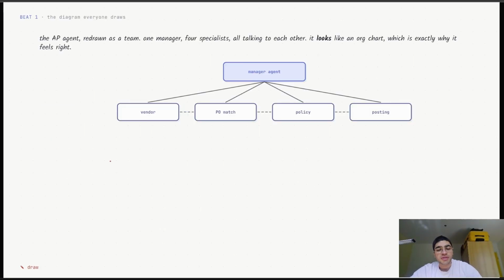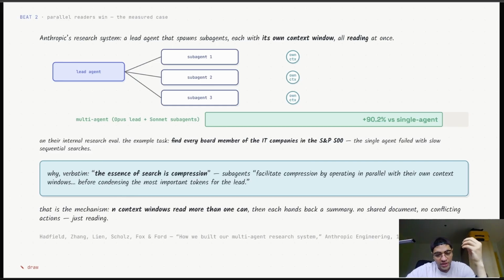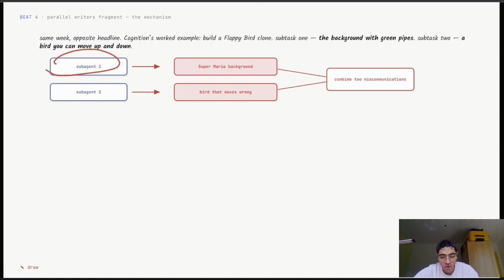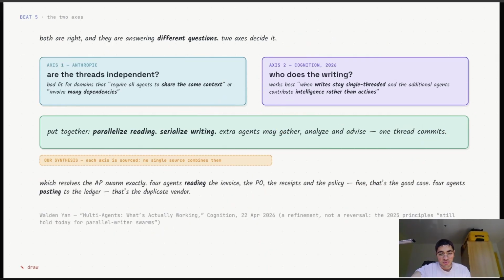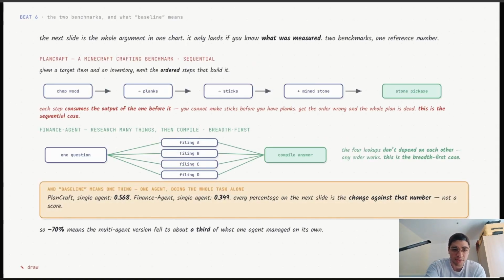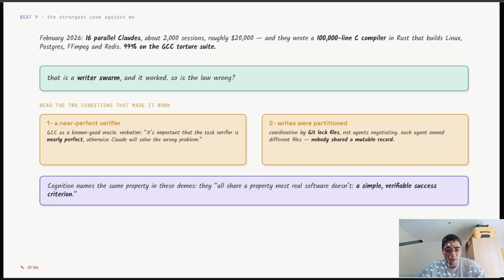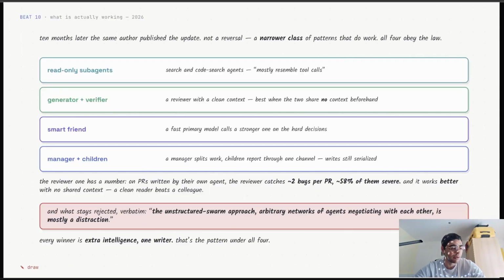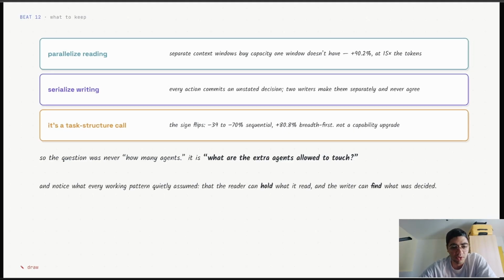Single vs. Multi-Agent - Agent Architectures & Design Patterns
Adding agents is not a capability upgrade. It's a bet on the shape of your task — and the same architecture that gains +80% on one task loses 70% on another.

This episode gives you the two questions that decide it:

Do the subtasks run independently, or do they need to share the same context?
Does more than one agent write?

Reads parallelize because separate context windows add capacity and compress what they find. Writes fragment because every action carries an implicit decision, and two agents make conflicting ones. That's the whole rule. Everything else is topology.

The two-axis framing is my own synthesis — no single paper states it that way. The halves come from Anthropic (independence) and Cognition (write topology), and the sign-flip evidence comes from a controlled study of 180 agent configurations.

Also covered: why the strongest counterexample — 16 parallel Claudes writing a 100,000-line C compiler — actually proves the rule, and what an AP ledger doesn't have that the compiler did.